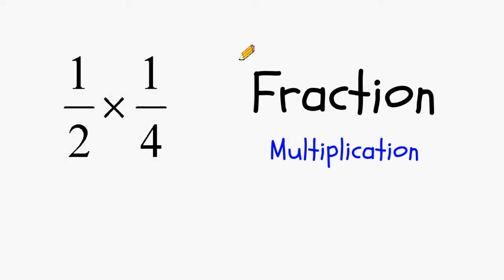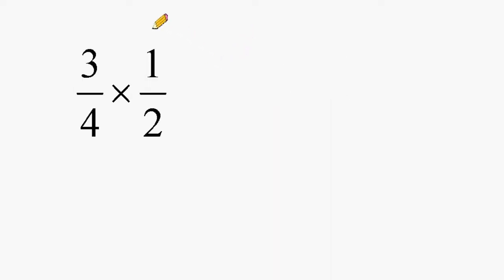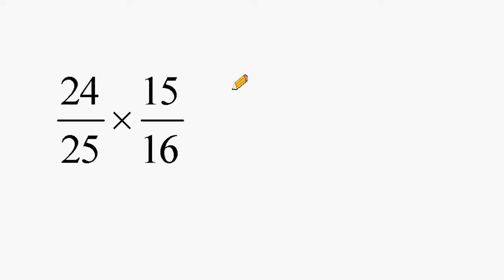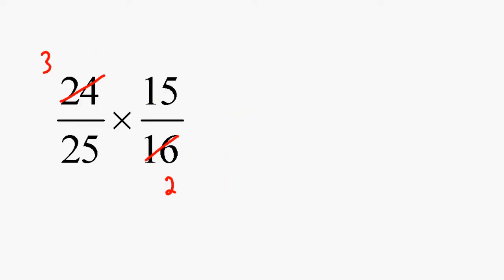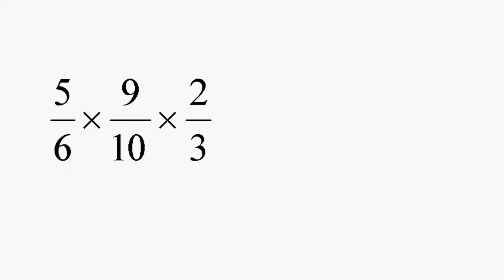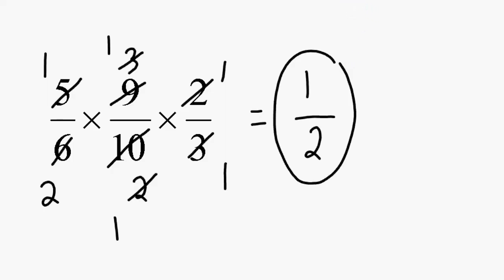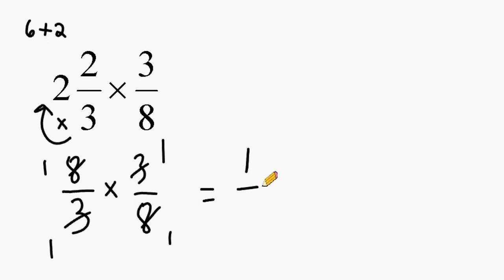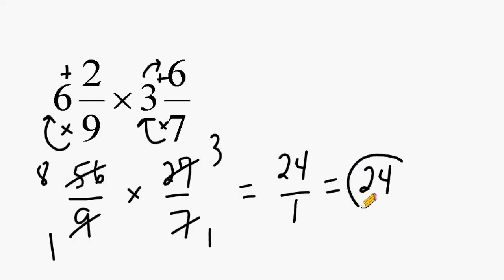Multiplying Fractions, Mixed Numbers And Multiplication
This tutorial reviews how to multiply fractions.  Also review how to multiply problems involving mixed numbers.  Review how to rename mixed numbers as improper fractions which will allow you to multiply mixed numbers.  This tutorial also reviews how to use cancellation when multiplying fractions.